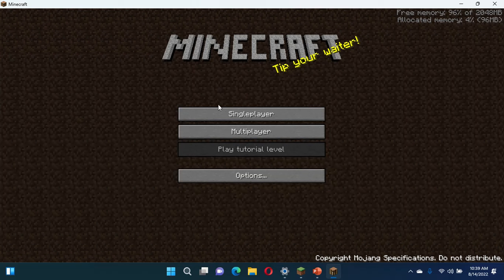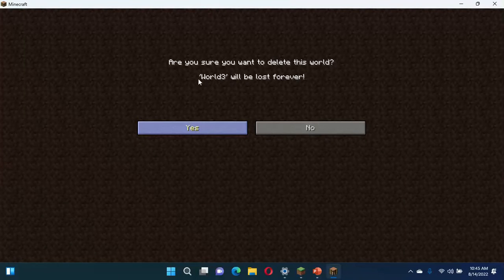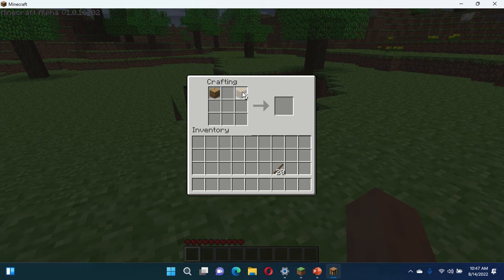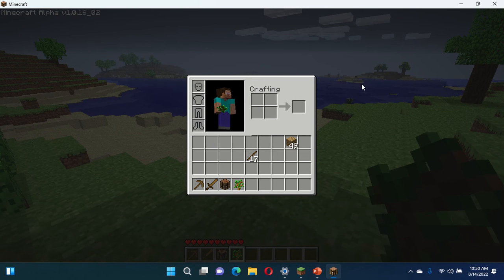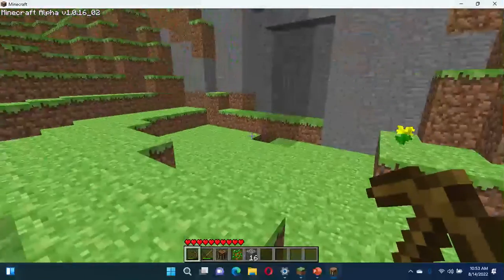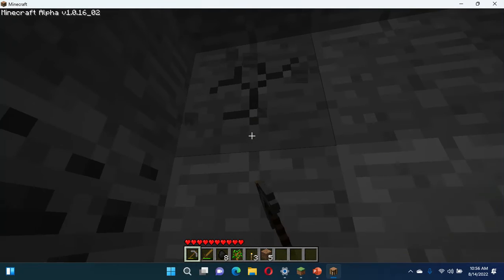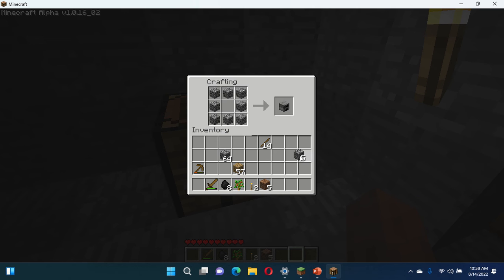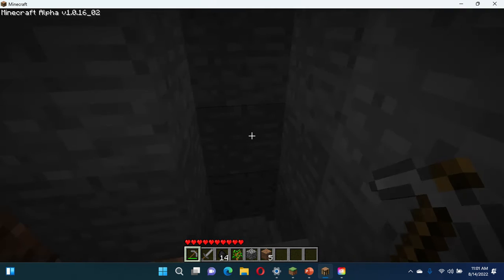Let's Play Minecraft Ep.1 (Minecraft Alpha 1.0.16_02)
Hey Guys! I decided to bring back old Minecraft and my survival Let's Play. So now I am making a Minecraft Alpha Survival Let's Play! Hope you enjoy!